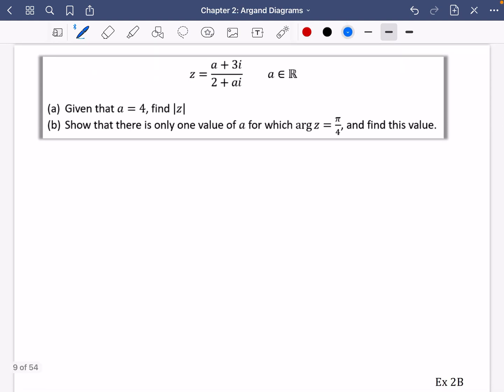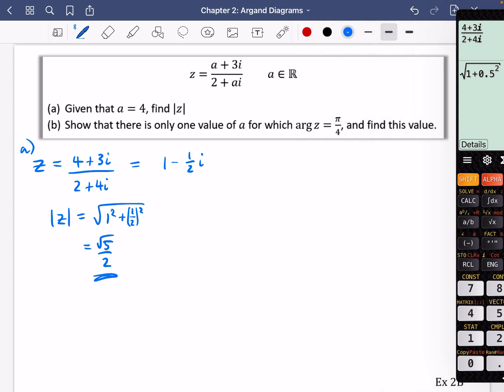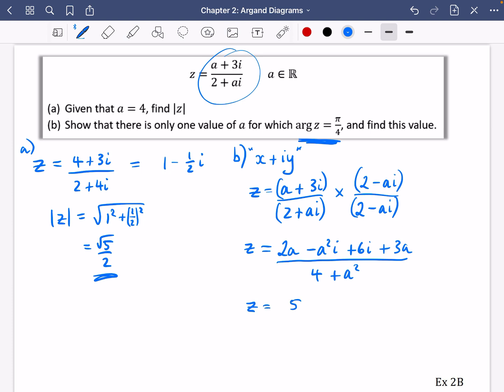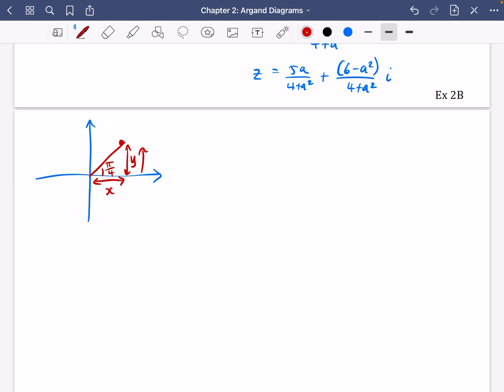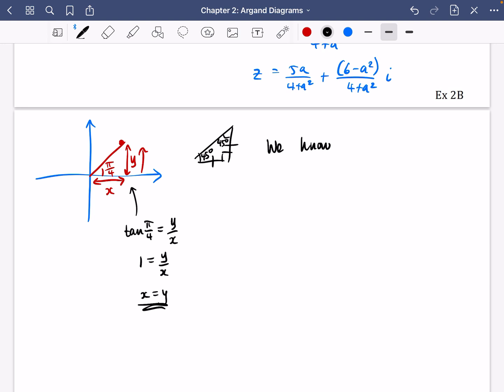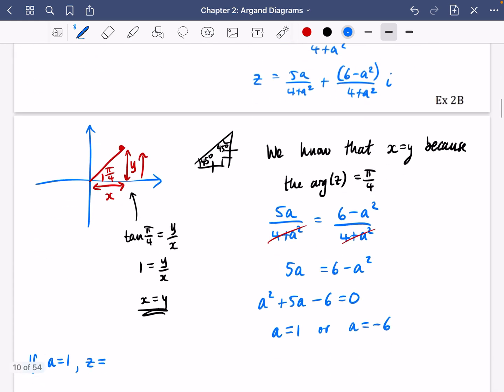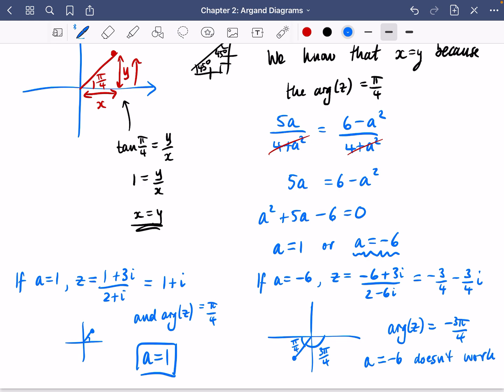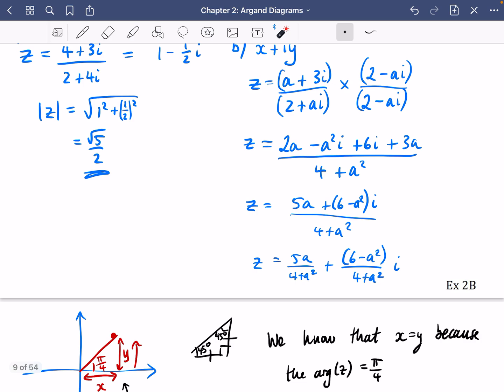Argand Diagrams 3 • Tricky Modulus and Argument Problem • CP1 Ex2B • 🏅